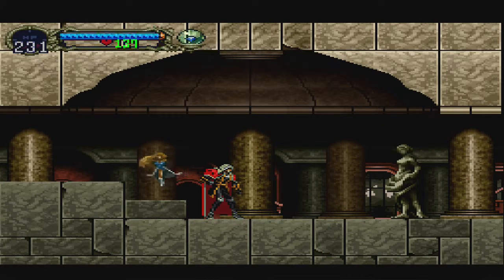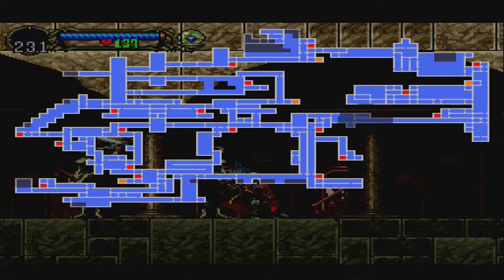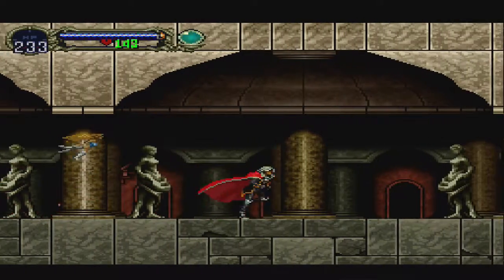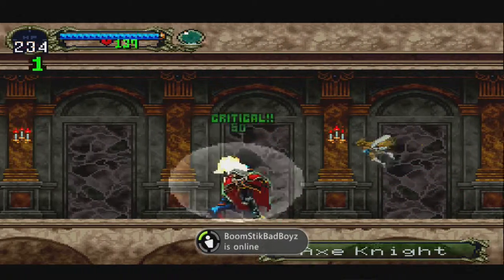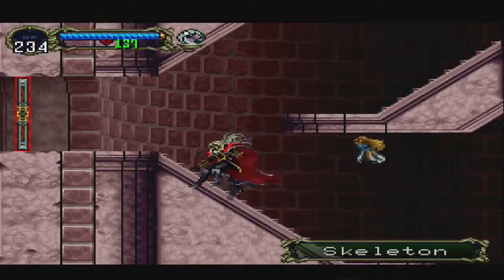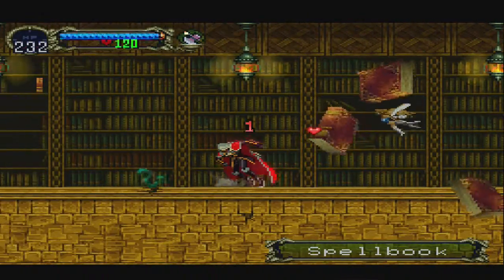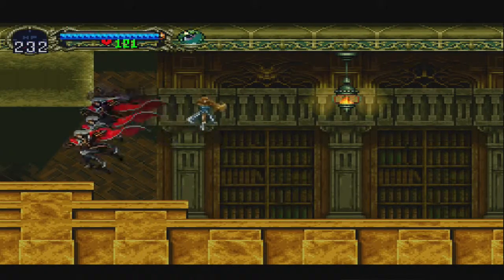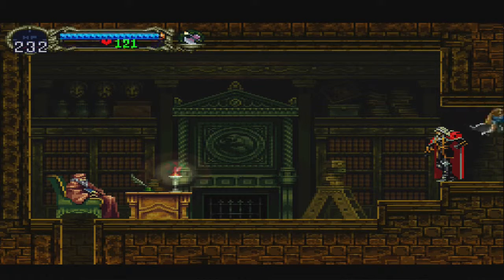Castlevania SOTN where to find librairan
i show how to find the librarian in castlevania Symphony of the night